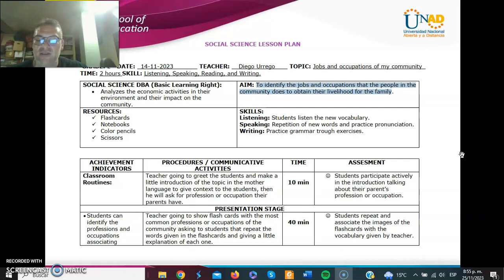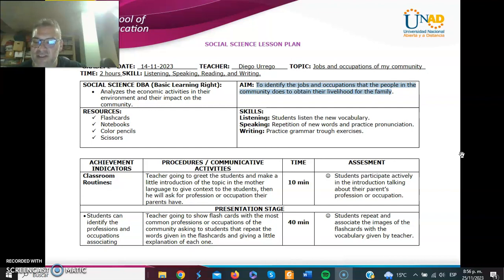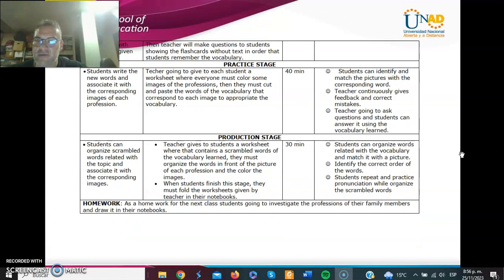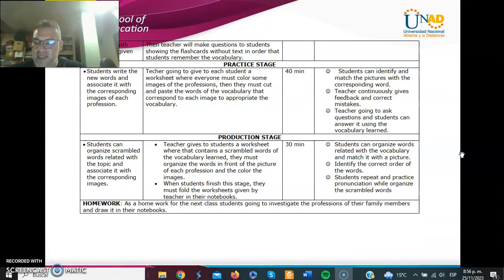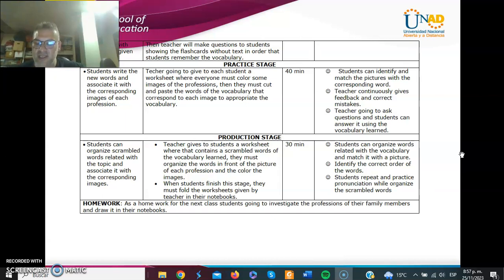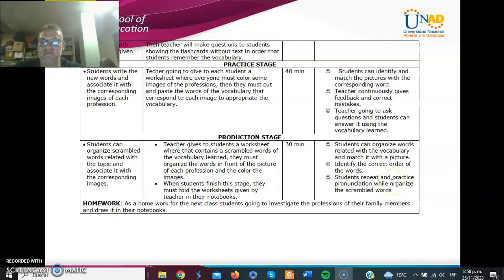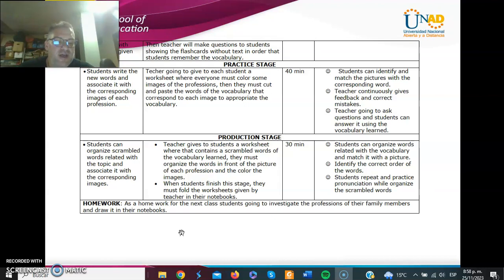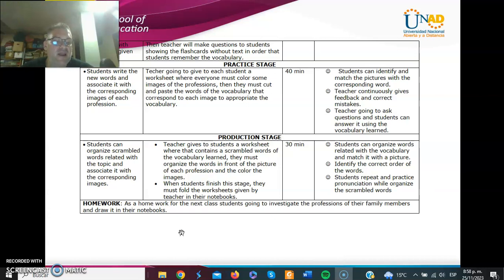Video presentation _lesson plan explanation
This video is a short explanation of a lesson plan designed for didactics of social sciences.
The class was designed for the second grade of primary school.